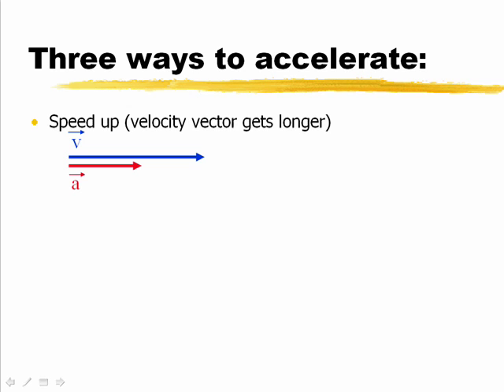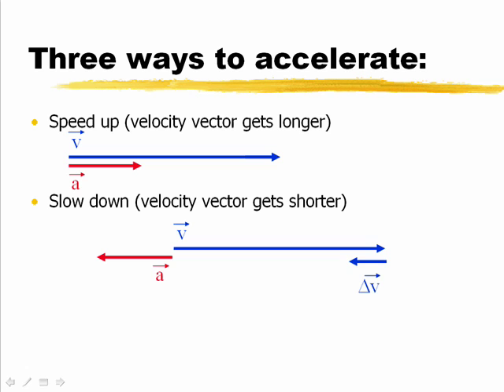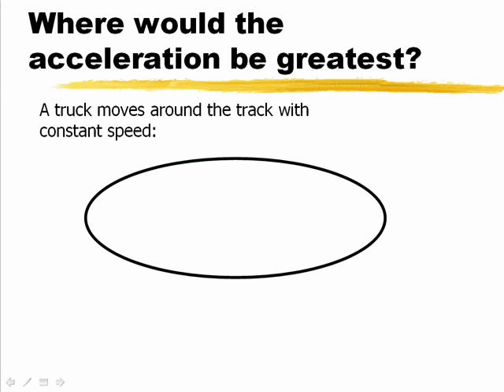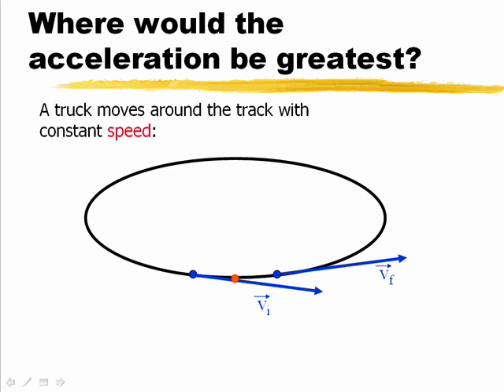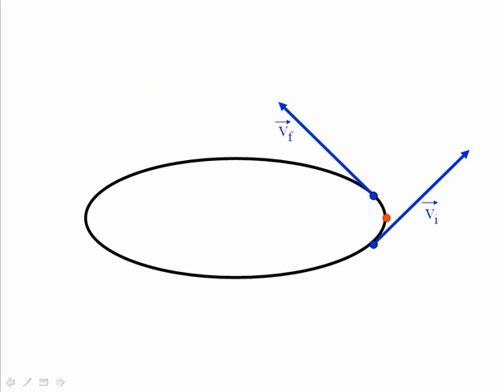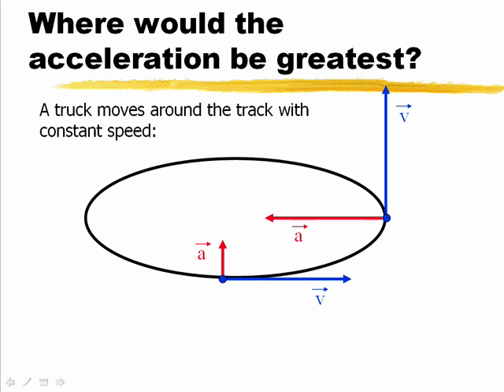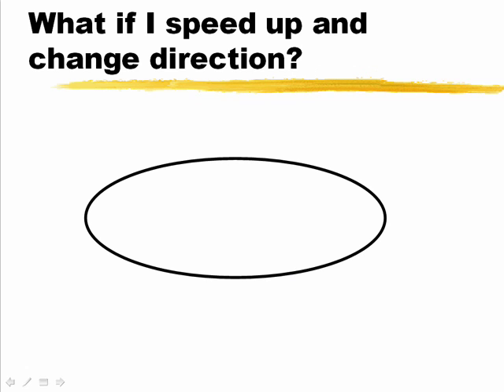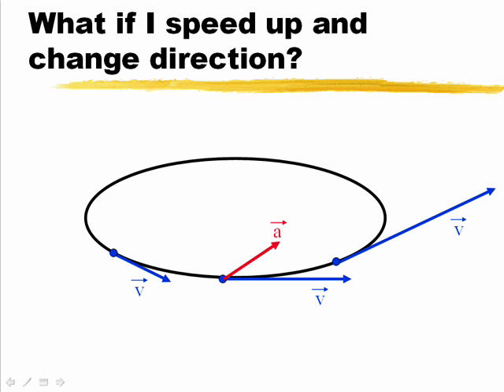Flavors of Acceleration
Flavors of Acceleration Quick Study Video Lecture from Kirkpatrick/Francis' "Physics: A Conceptual World View," published by Cengage, Brooks/Cole.